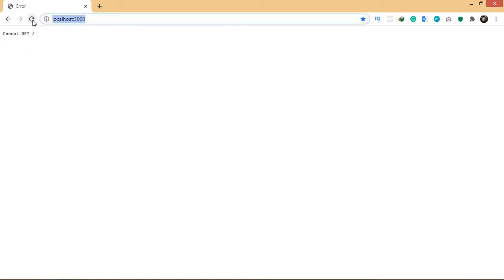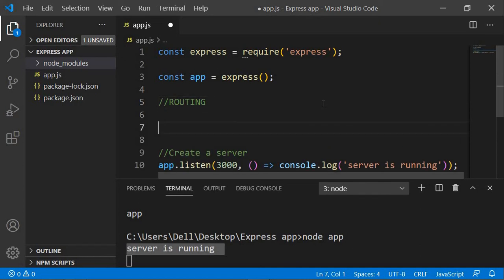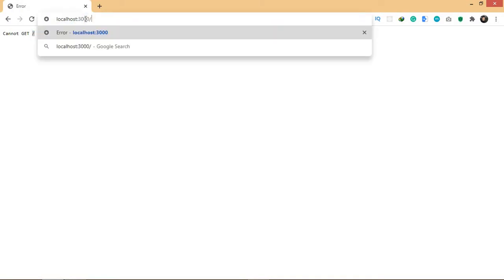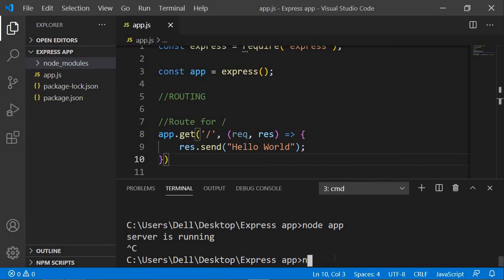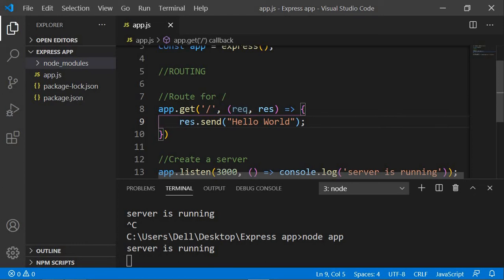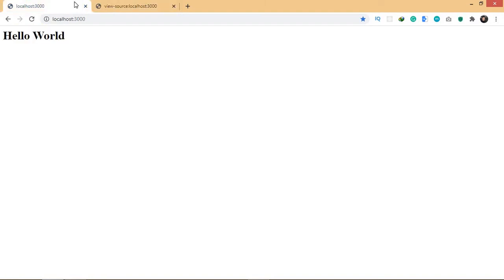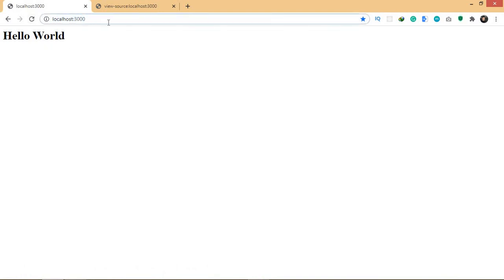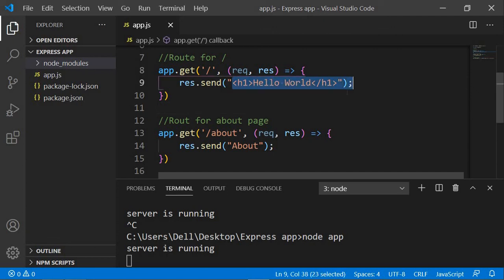Learn Express JS by building a Project (2023) - Part-3 Routing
In this part, we are going to learn how to create a route in express js.